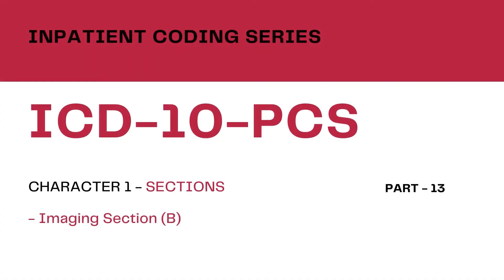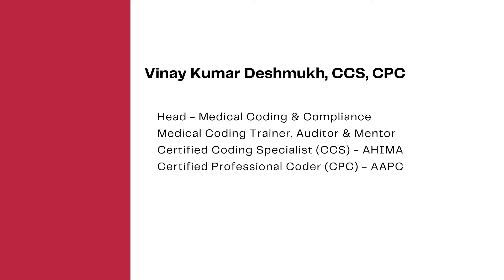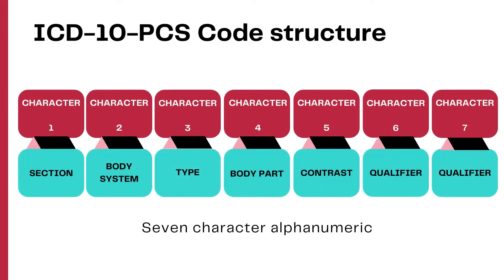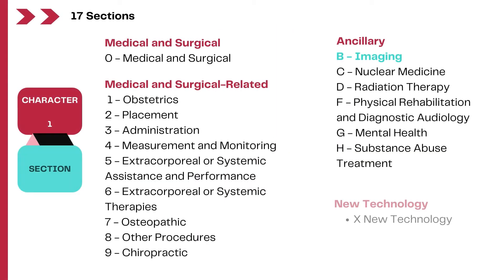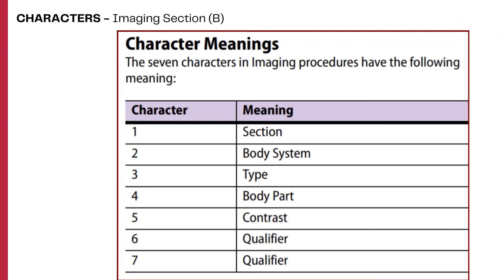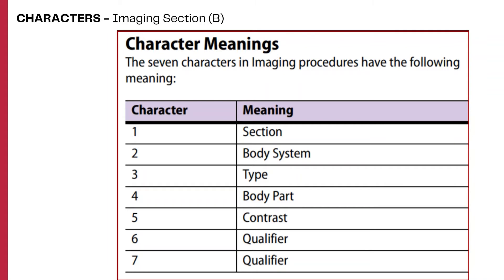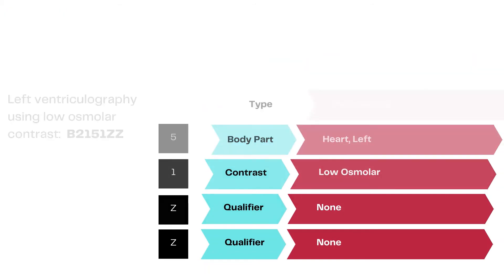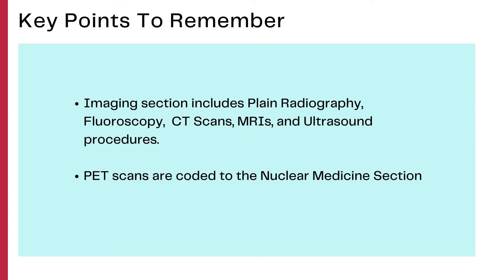Inpatient Coding Training Series: ICD-10-PCS - Part 13_Character 1 - Imaging Section (B)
1.  Coding inpatient Procedures using ICD-10-PCS.
2.  Diagnostic Related Groups - IP-DRG
3.  Inpatient Prospective Payment System
4.  Hospital Coding Concepts
5.  Hospital Outpatient Prospective Payment System
6.  Inpatient Guidelines for Coding
7.  Inpatient procedure coding

THIS VIDEO is PART 13 of Inpatient Coding Series.  You will learn about the first character - Imaging Section of the ICD-10-PCS Codes.  Learning to code from ICD-10-PCS is an essential component for coders preparing for the CCS certification.

1.  ICD-10-PCS Sections.
2.  ICD-10-PCS Root Operations.
3.  ICD-10-PCS Conventions & Guidelines.
4.  CPT Coding from the Coding Manual/Book.
5.  CPT Coding Concepts (Series of Coding guidance by Chapters).
6.  ICD-10-CM Coding from the Coding Manual/Book.
7.  ICD-10-CM Conventions & General Coding Guidelines.
8.  ICD-10-CM Chapter Specific Guidelines.
9.  Inpatient and Outpatient Guidelines for Reporting.
10.  IPPS, OPPS, and APCs

Video Chapters:
00:00 Intro
00:52 About The Video & Me
01:20 Learning Objectives
02:36 Principles - Imaging (B)
03:44 Coding Examples
04:45 Key Points To Remember